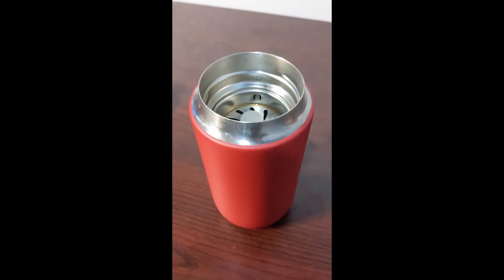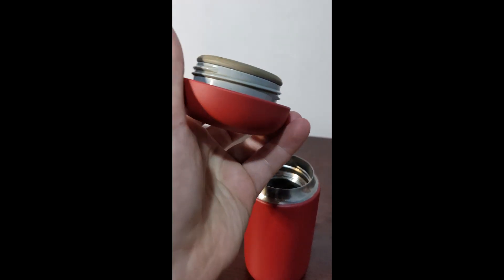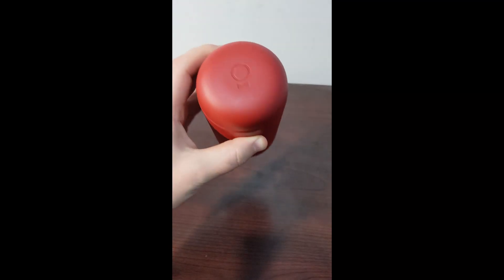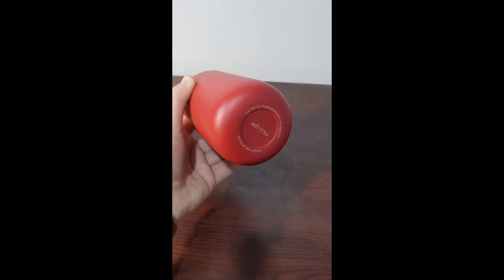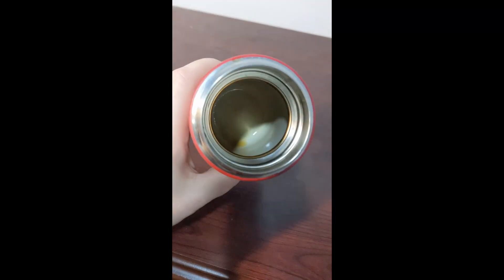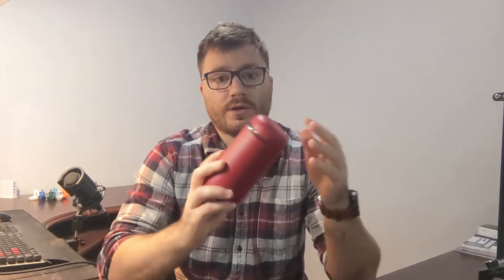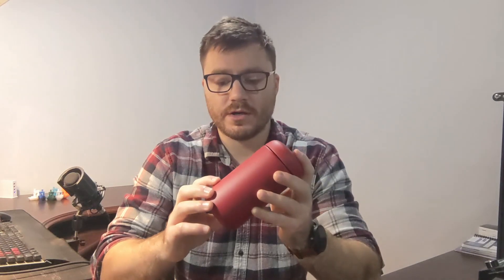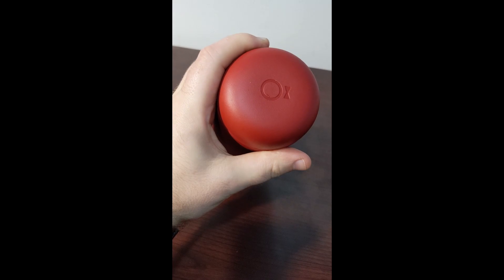Fellow Carter Move 12oz Coffee Mug Review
Today I will be reviewing my FAVOITE coffee mug of all time. This mug has worked perfect for commuting on a motorcycle, in the truck, and just walking around at work. It looks pretty nice too!

🔗 LINKS MENTIONED:

☕Fellow Carter Mug

Signup for the news letter!

Hi, I'm Zach. I am an automation engineer interested in learning more about the YouTube platform and hope to find cool people like you to share my hobbies and life lessons with. Outside of work, I enjoy woodworking, 3D printing, home updates/maintenance, and learning anything new that excites me. I hope you enjoy your visit!